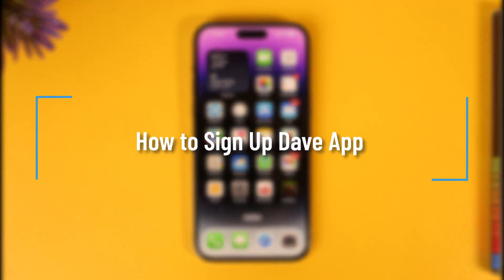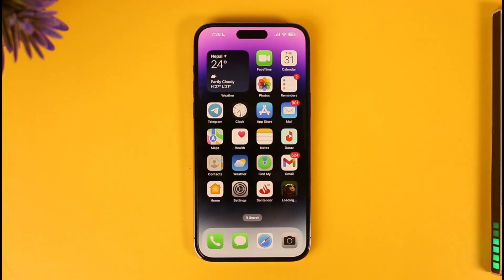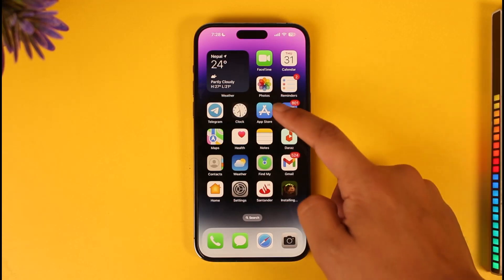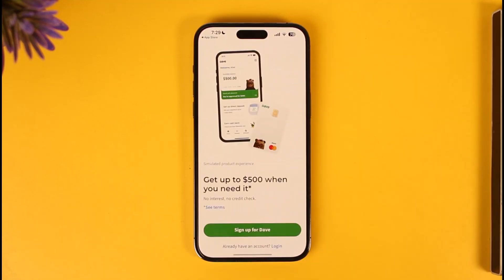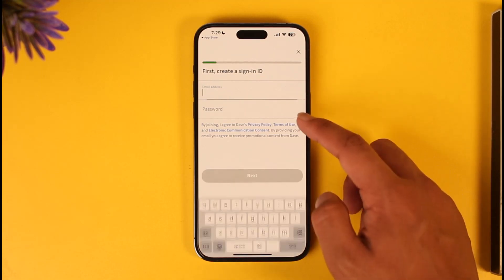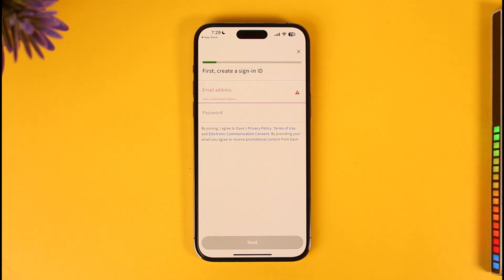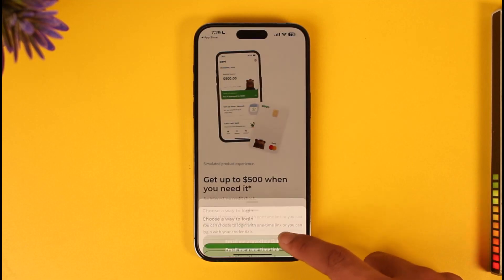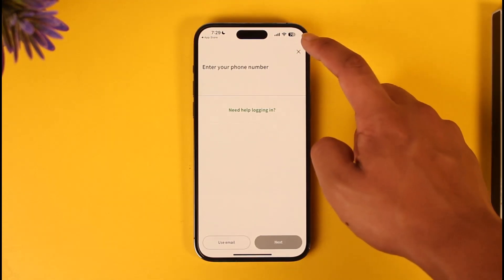How to Sign Up Dave App Register - Create New Account | Dave Banking for Humans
In this tutorial video, I will quickly guide you on how you can sign up for the Dave app. So, make sure to watch this video till the end. We try to be responsive to as many questions as possible.

► Chapters:
0:00 Introduction
0:10 Create New Account
0:53 Conclusion